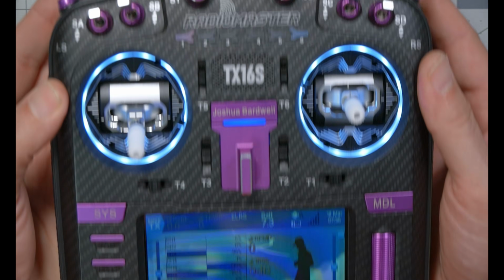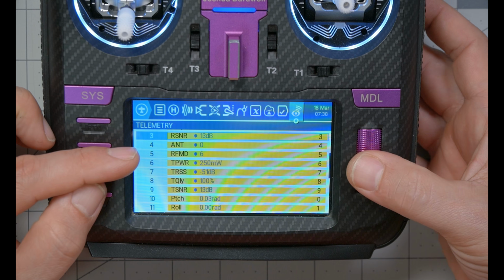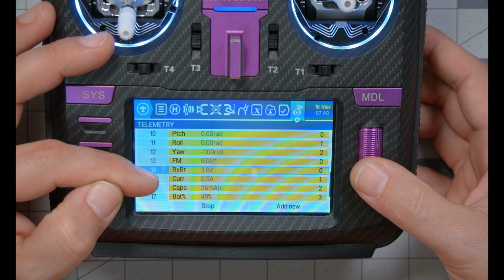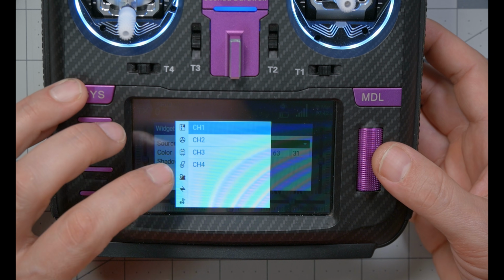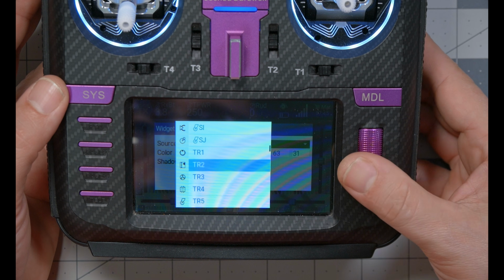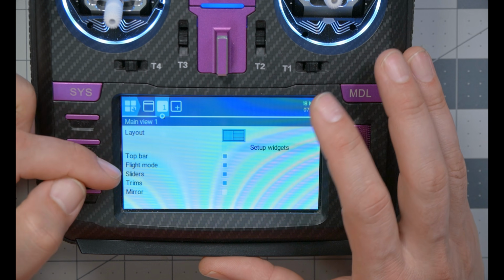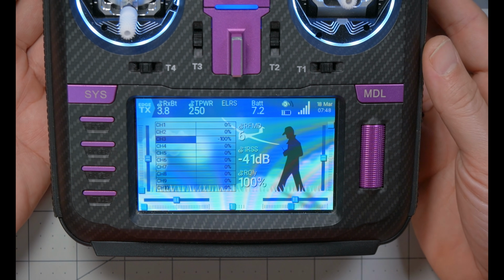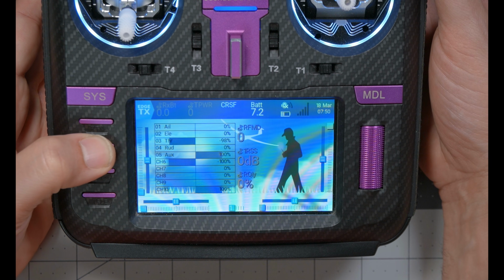The best use for your RadioMaster color screen // WIDGETS HOW TO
0:00 - Introduction
0:51 - Discover new telemetry sensors
4:15 - My top bar widget setup
8:22 - My main screen widget setup
10:00 - Conclusion